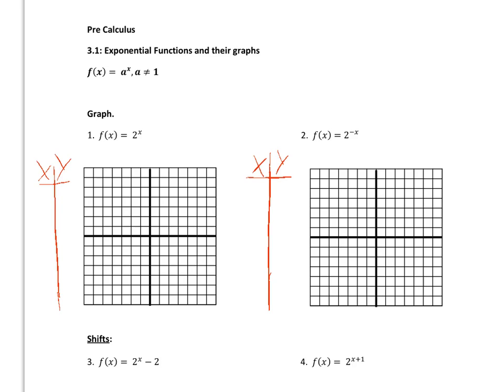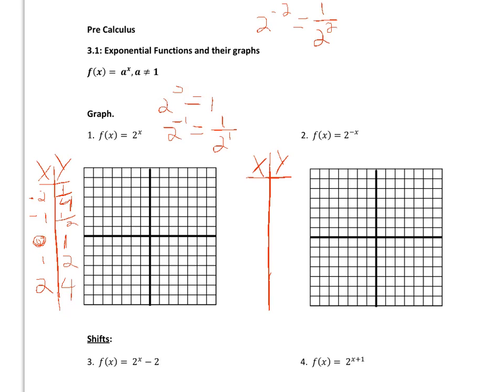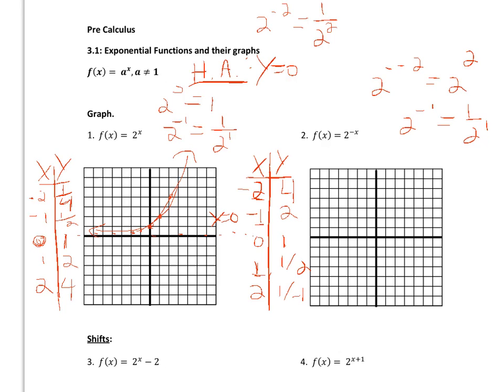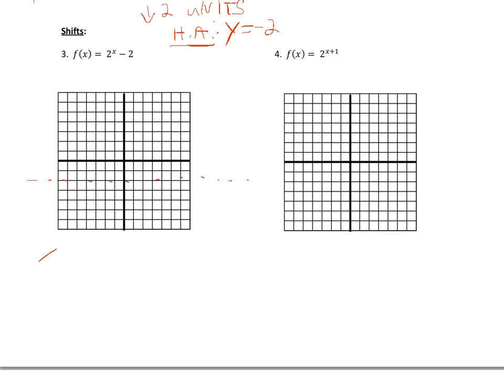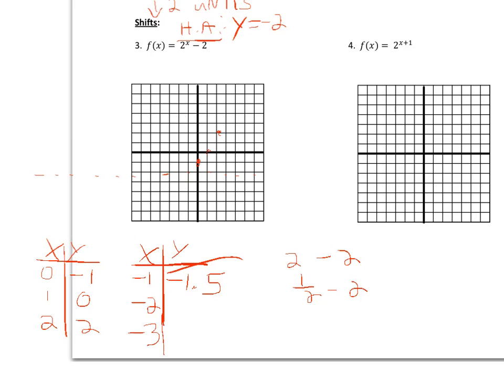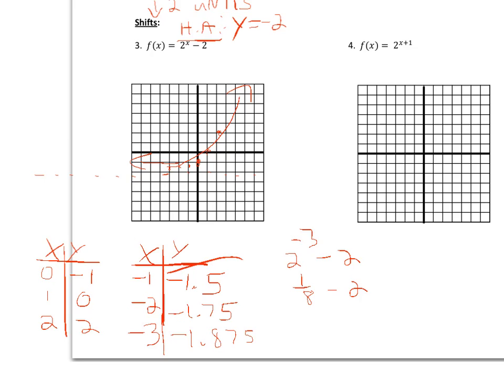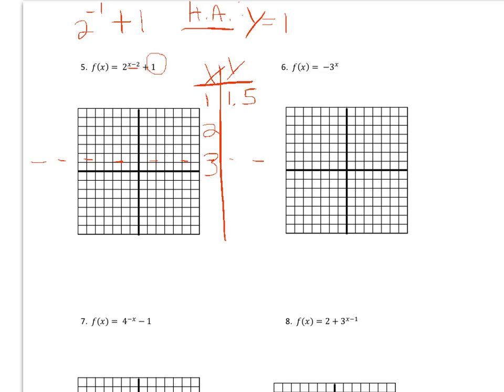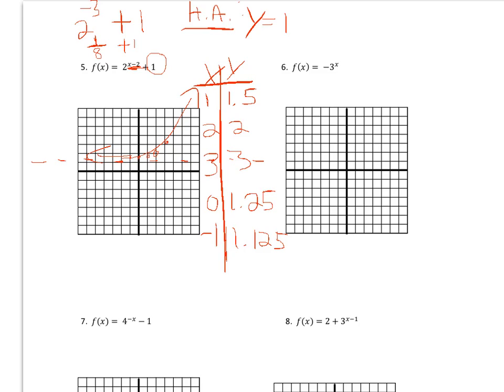3.1 exponential functions